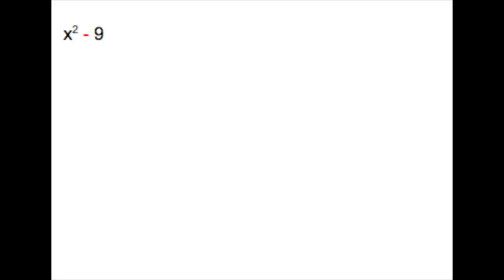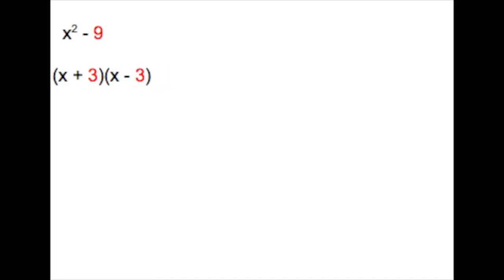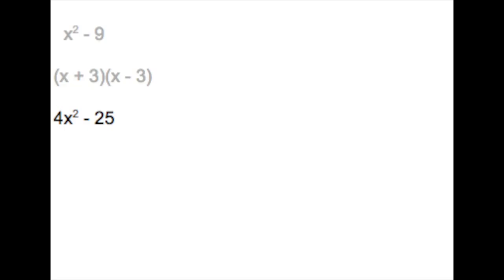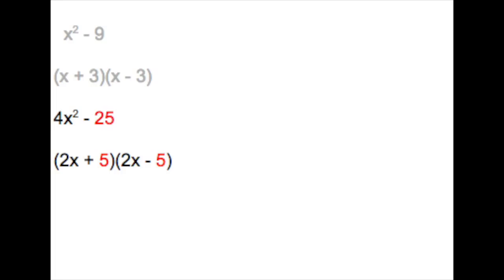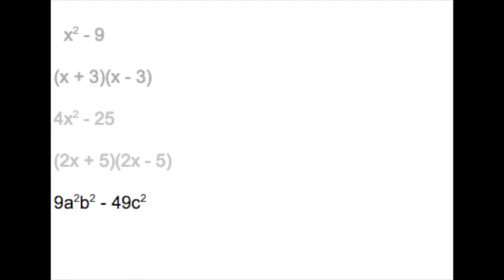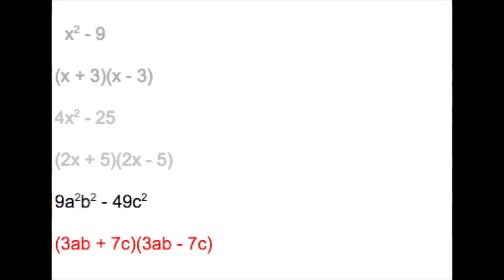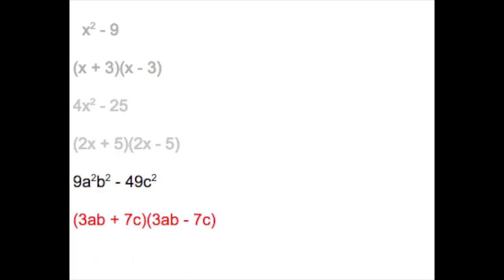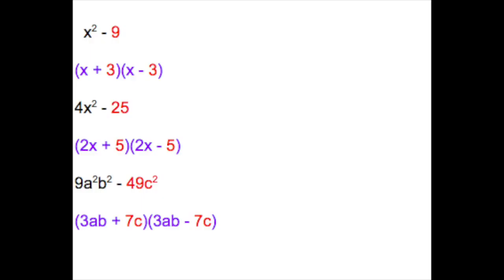Difference of Squares